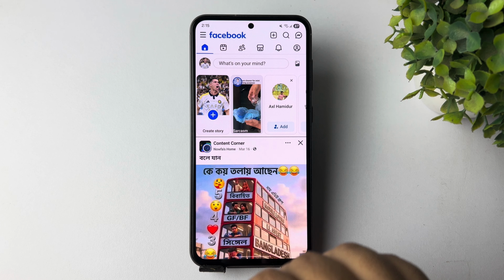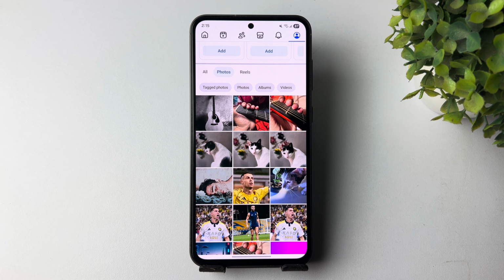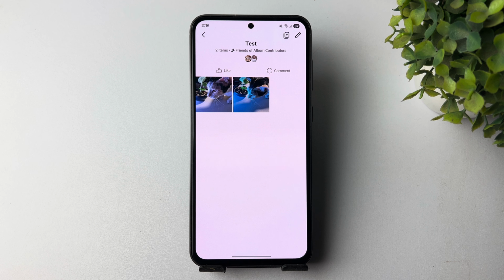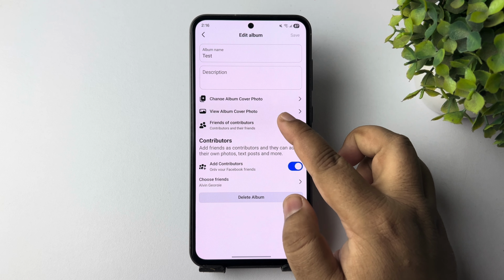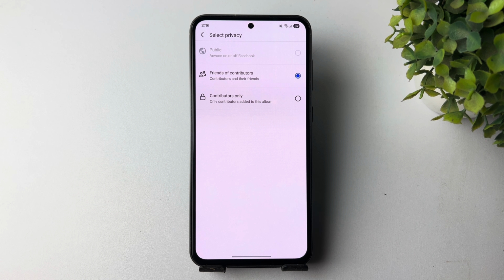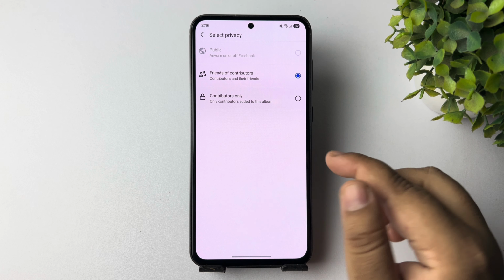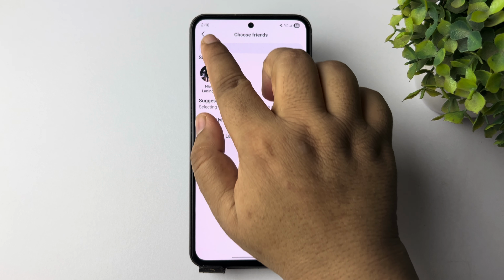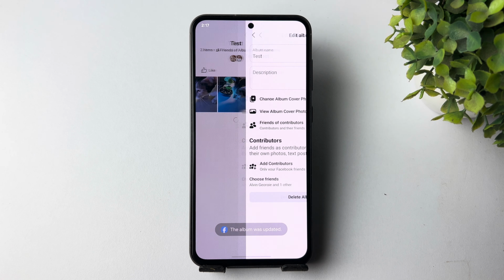How to add contributor in facebook album | Share FB Album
Learn how to add contributors to a Facebook album and share your photos with friends! 📸💙 This step-by-step tutorial shows you how to collaborate on albums and let others add their pictures. ✅

✅ Add contributors to your Facebook album easily 👥
✅ Share albums with friends and family 🔗
✅ Collaborate and collect photos in one place 📷
🚀 Make your Facebook albums more interactive and fun today! 🔥